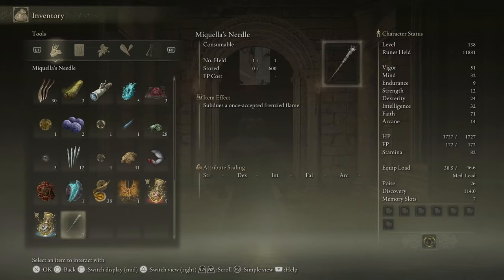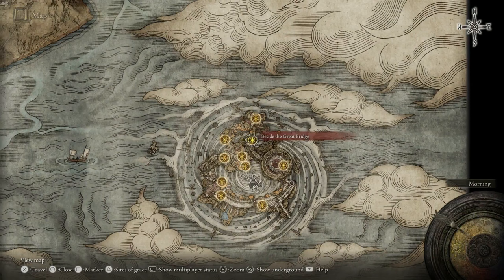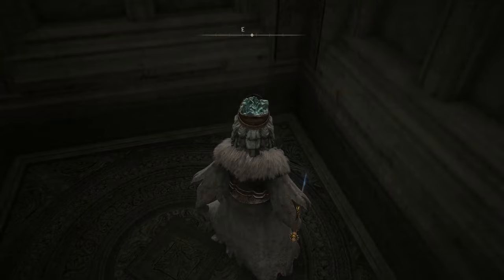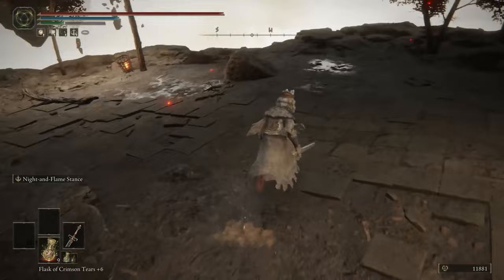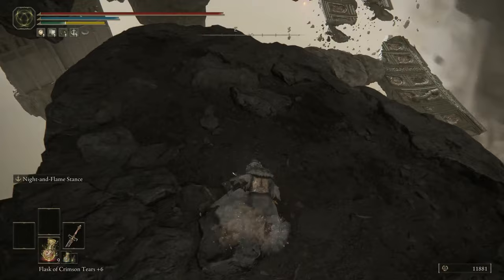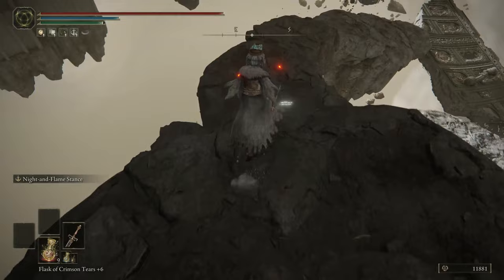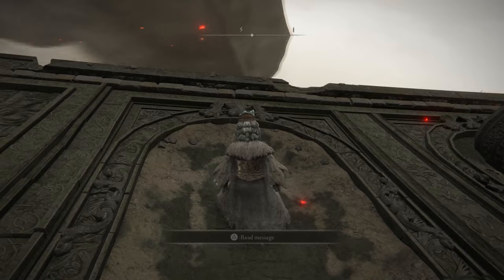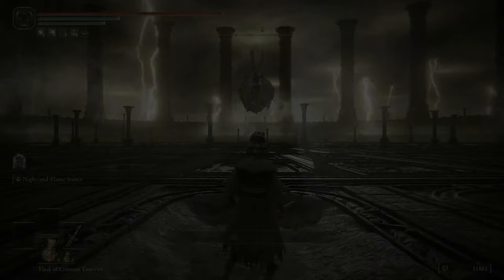Miquella's Needle Elden Ring - Where To Use Miquella's Needle In Elden Ring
How to use the Miquella's Needle in Elden Ring.

Recorded on my PS5.